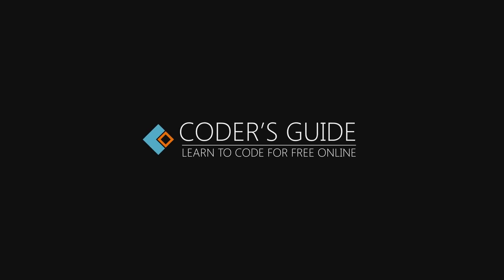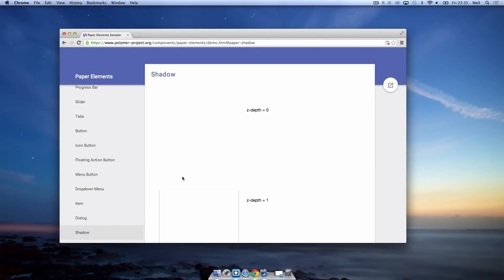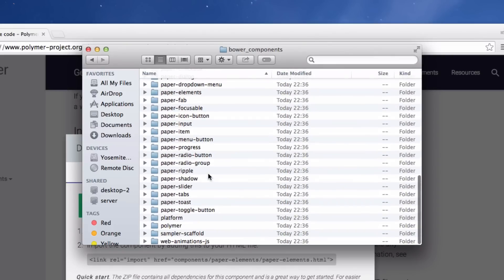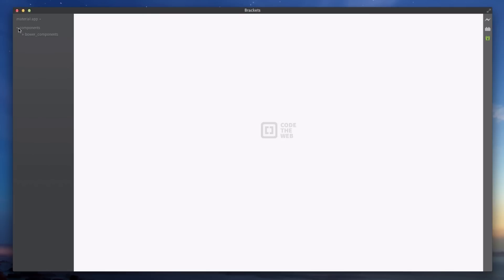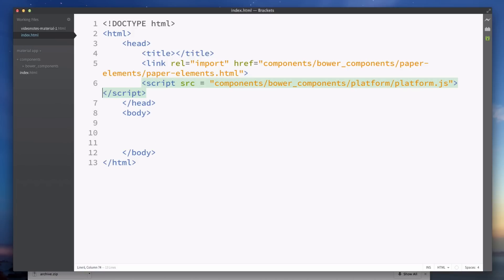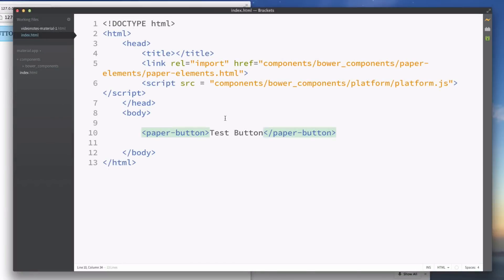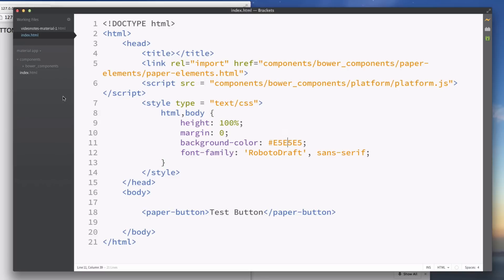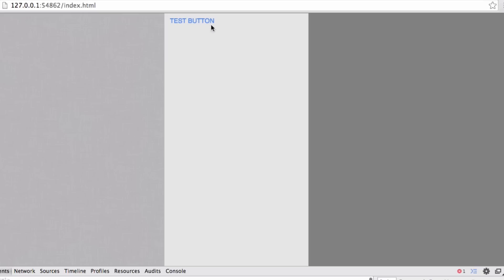PhoneGap + Android Material Design - #1 - Setup [Deprecated]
Unfortunately, updates to Polymer mean that this tutorial may no longer be relevant.

This is the first video in a new course, where we'll build a fully functioning app with Android's new material design. In this video, we'll be setting up Polymer, and I'll show you how to create buttons to test that everything is working.

If you'd like to test your project as an app on a device, the recommending way is to compress your app's folder into a zip file and upload it to the PhoneGap Build service. This will be in a future tutorial.

Material design is new for Android 5.0, codenamed 'Android L', although it is becoming increasingly popular among apps for previous versions of Android.